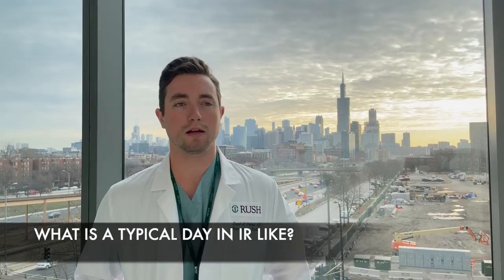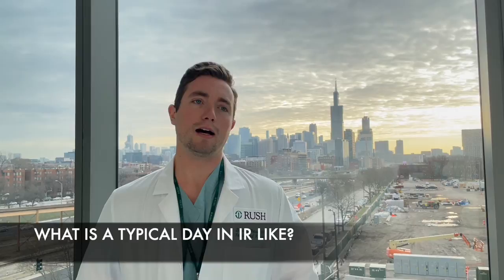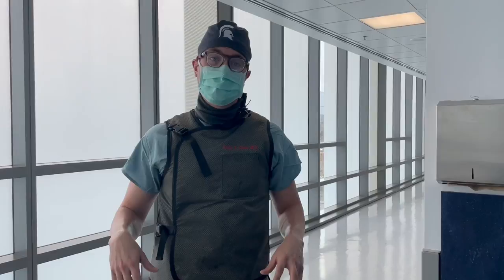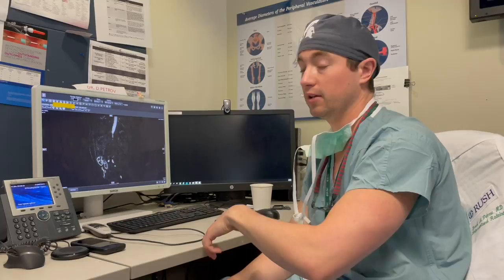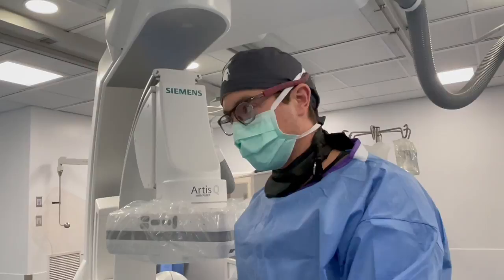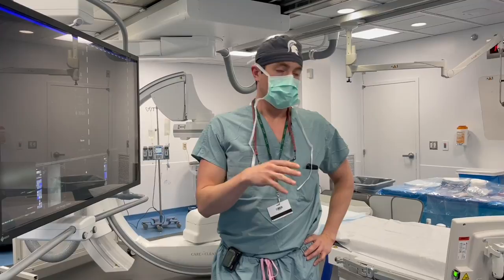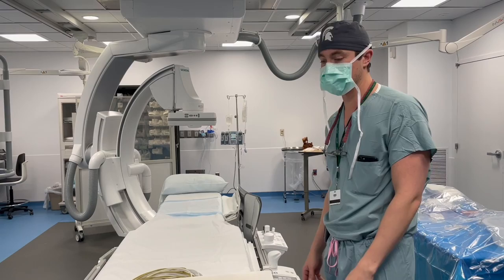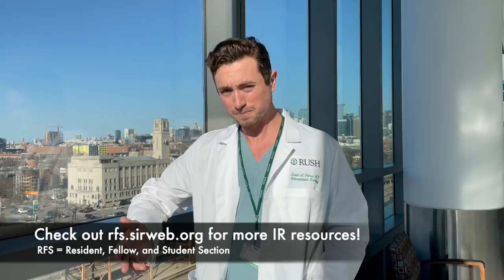A Day in the the Life of an Interventional Radiologist - Episode 5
Follow Dr. Petrov and Dr. Tabriz through a typical day at Rush University Medical Center's Vascular and Interventional Radiology department in Chicago, IL!

Video recorded and edited by Ravi Tyagi (MS4)